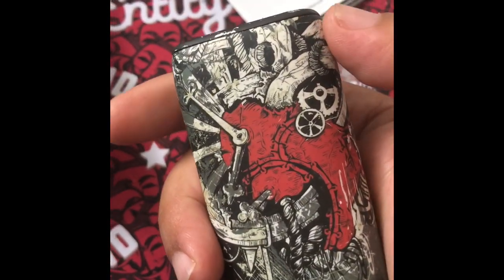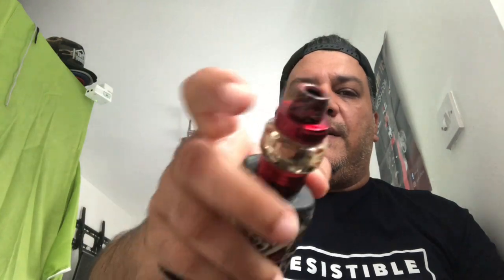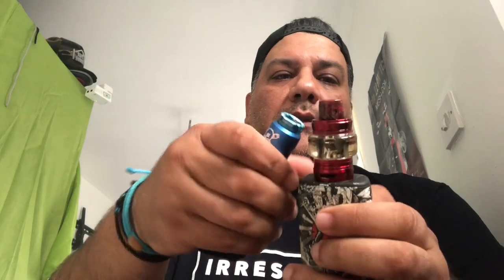ThinkVape THOR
Quick look at the Thor mod By ThinkVape